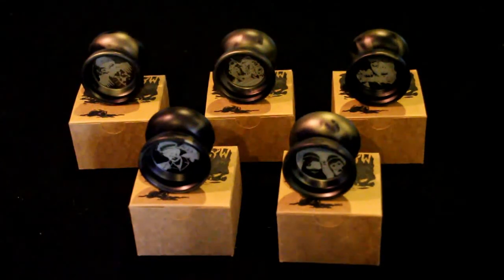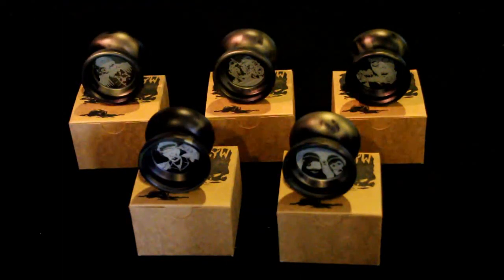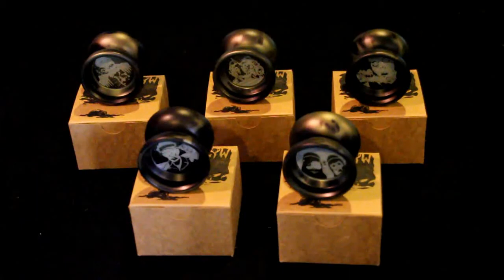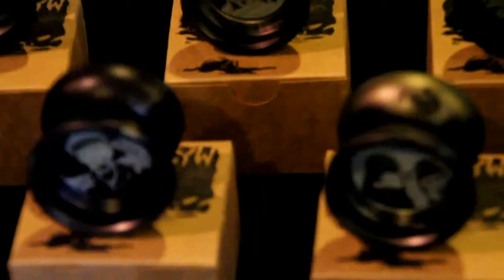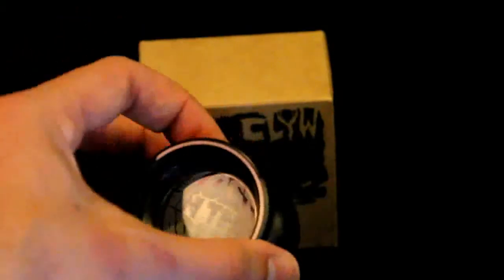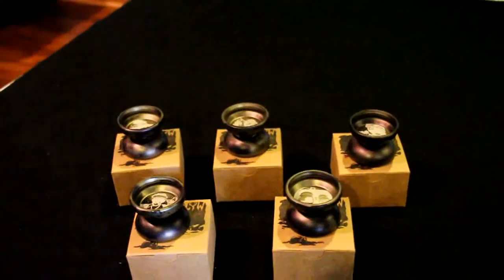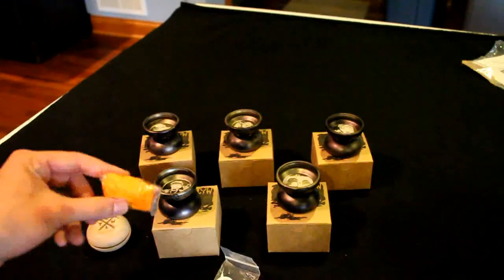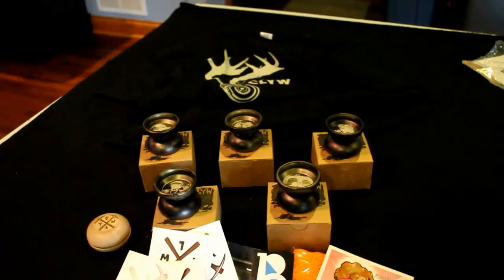500 Subscribers Unboxing!!!! Part 2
Hey everyone, here is the part 2 to the first video. I hope you all enjoy.

Canvases purchased from clywstore.ca.